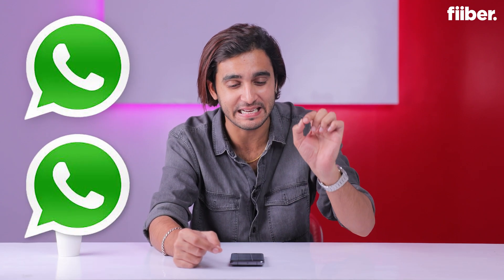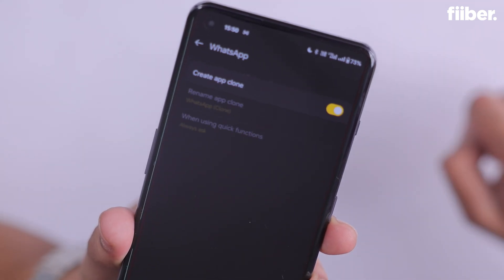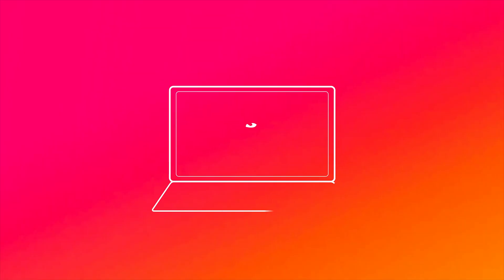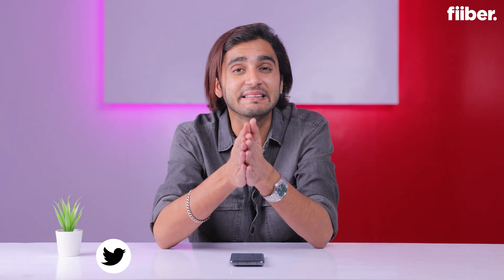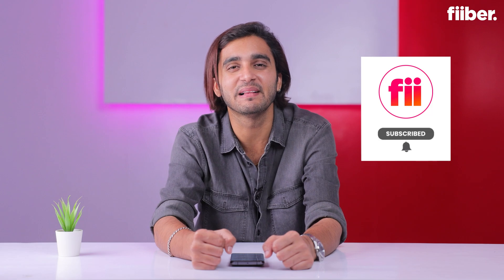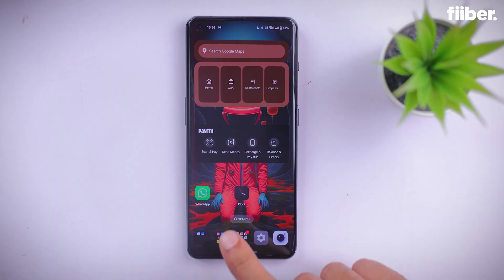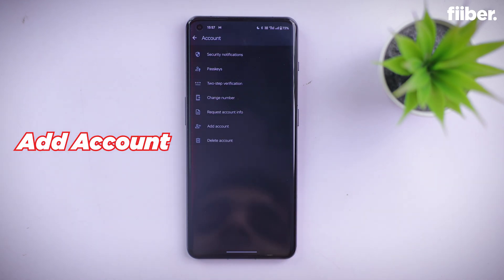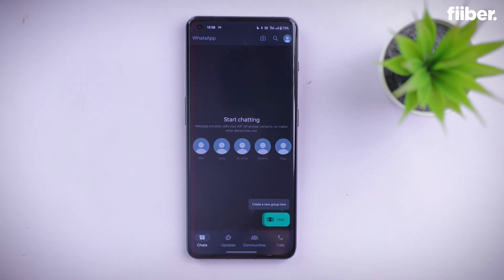Use 2 WhatsApp numbers in the same app! 🤯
WhatsApp is the most popular messaging app in the world and has the most useful features for its users. But, still, WhatsApp doesn’t allow you to use two numbers on one phone, officially! Well, that's about to change. If you have the latest WhatsApp beta build on your Android phone, you will now be able to use two different WhatsApp numbers, inside a single app. But, how do you set up two WhatsApp accounts on a single phone? Let me tell you all about it.